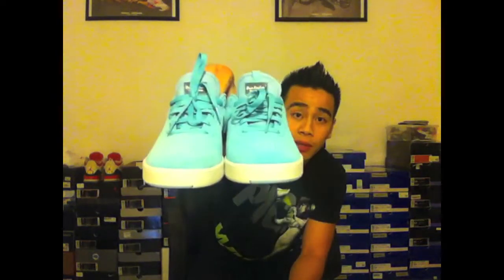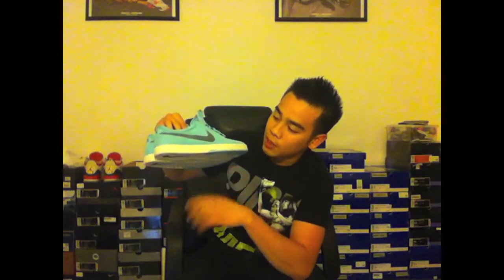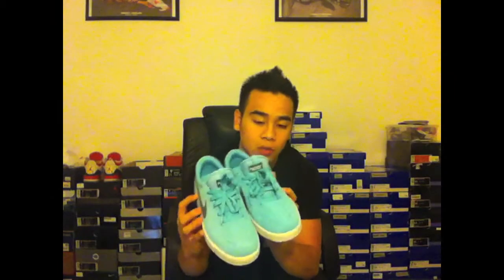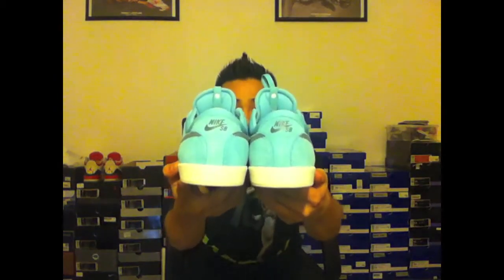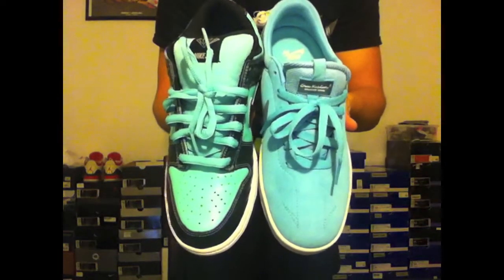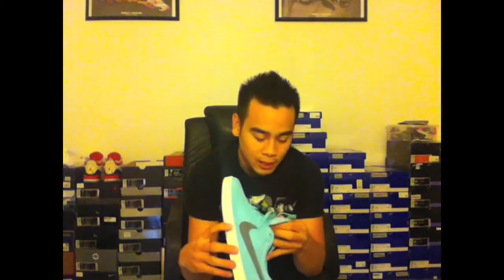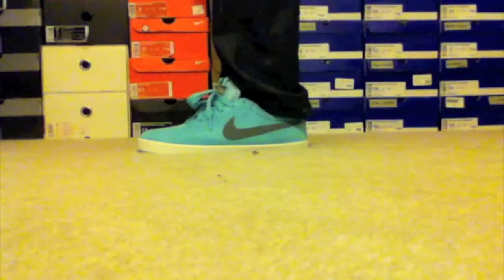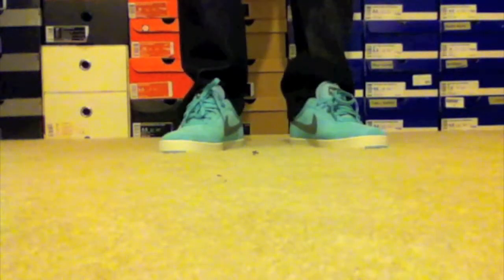Nike SB Koston 1 Shoe Review: #27 Paradise Aqua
Heartandsoles.Bigcartel.com